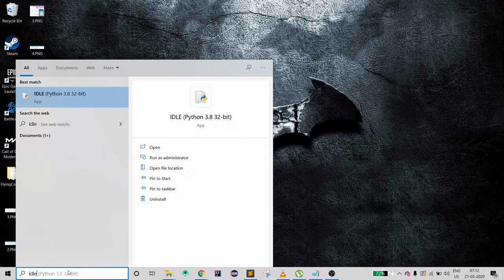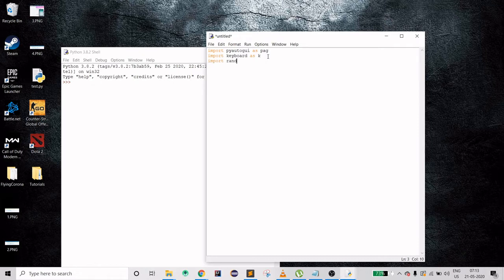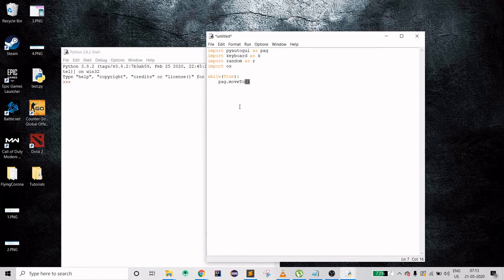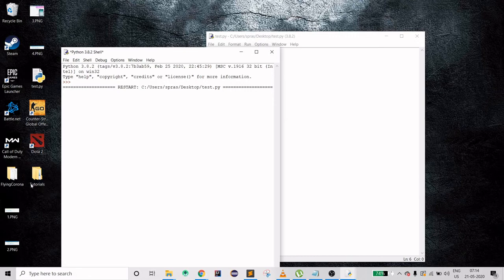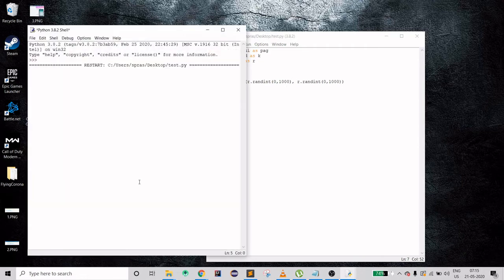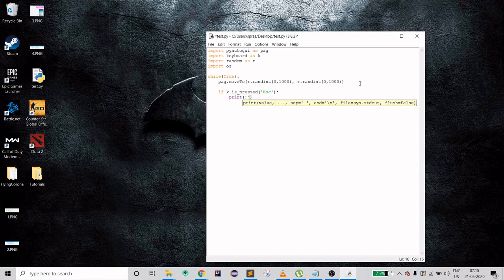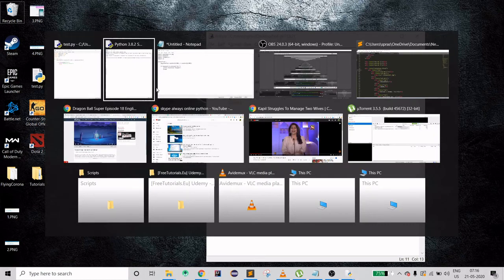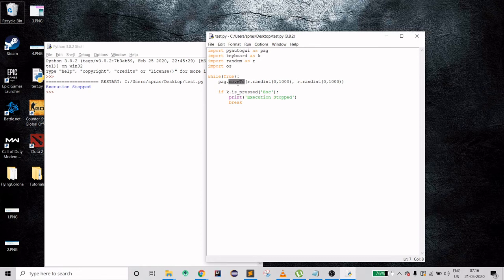Skype For Business Trick | Always Be Online | Laptop Never Sleeps | Python Automation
Remember when you don't use our laptop, your laptop gets in sleep mode, and you will be shown as 'Away'

Run the simple script shown in the video and you never have to use your laptop to be online on Skype.